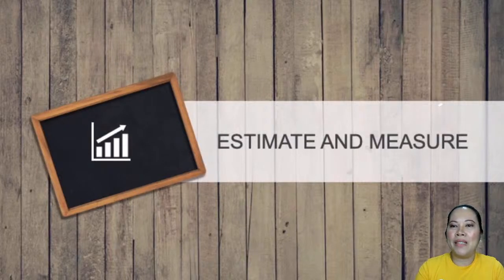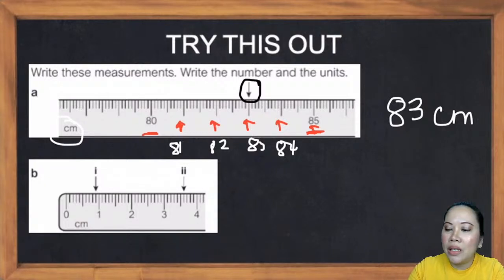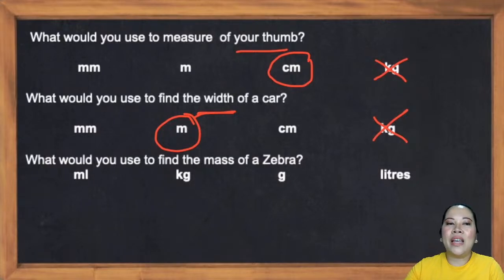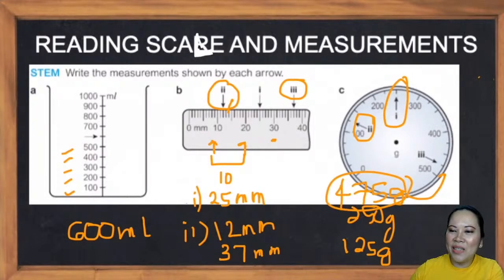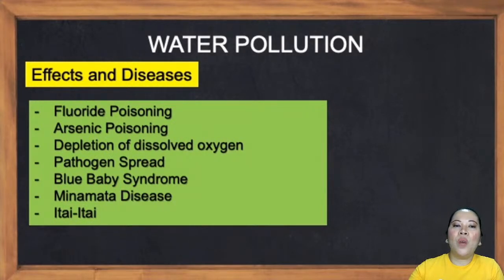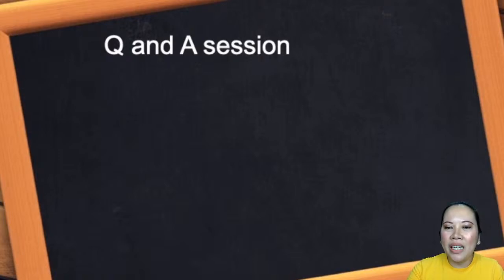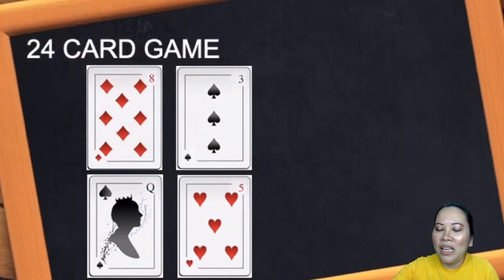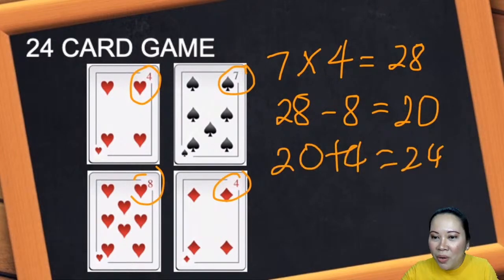Online Tutorial : | Estimating and Measure | Diseases and Pollution | Game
For our livestream we will be using Kahoot, Brainzilla, Jackbox and ML for our Games.
You may visit their website to know more about it.

 Follow me in:
✅  Facebook Page : Teacher with a Purpose